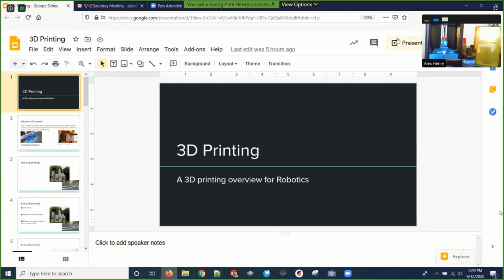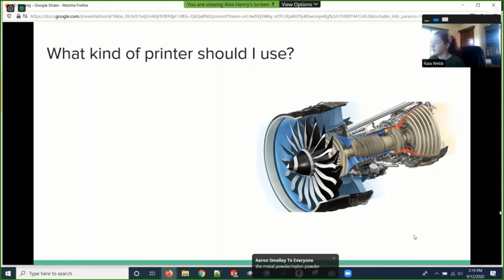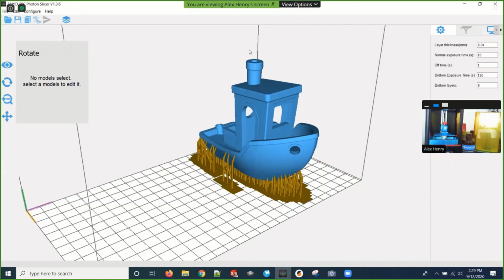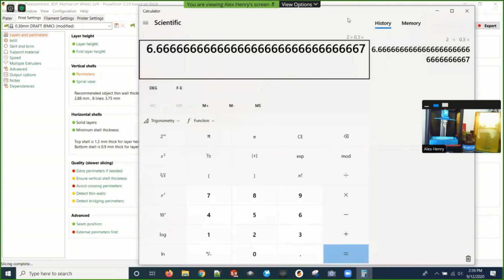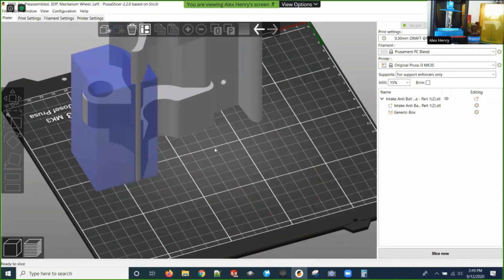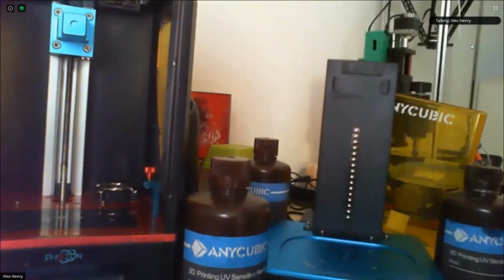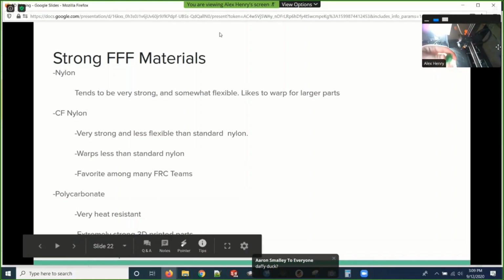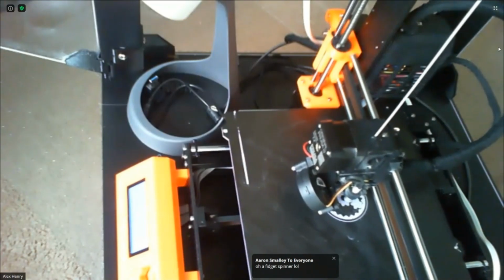4272 2020 Virtual meetings: Meeting #2 - 3D printing